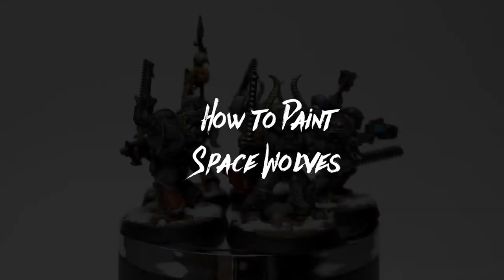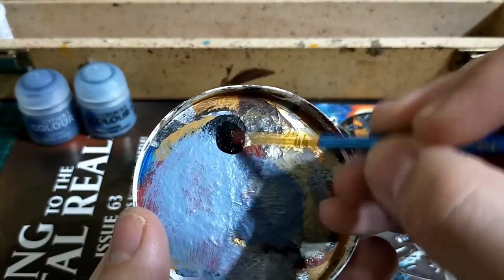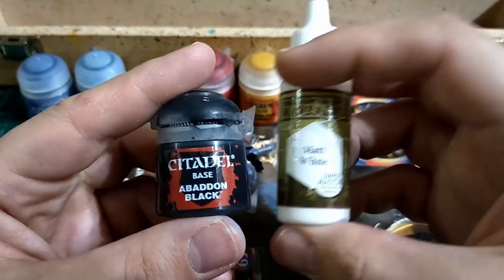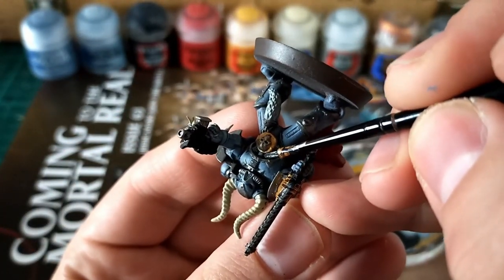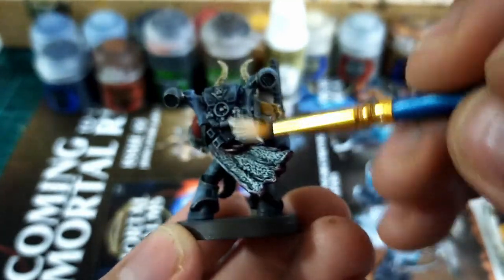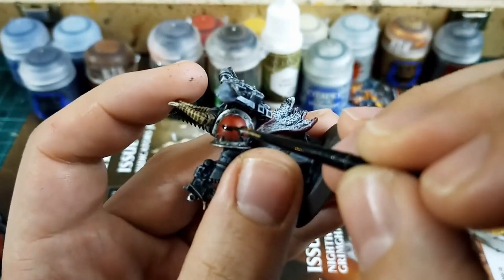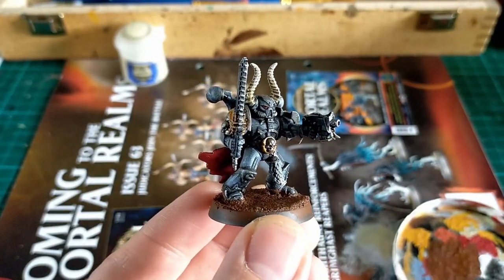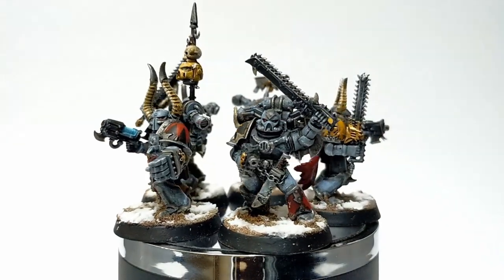How to Paint Space Wolves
Iron Within Brothers!

In today's episode I paint some perfectly normal space wolves! This is just a quick step-by-step for me to reference when working on my friend's projects.

If you enjoyed today's video consider leaving a comment.

Iron Without!